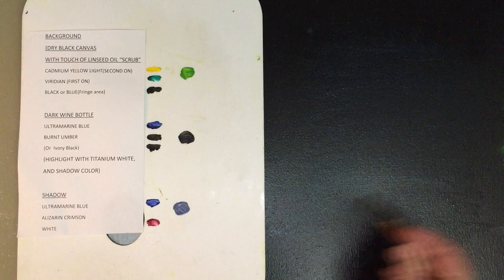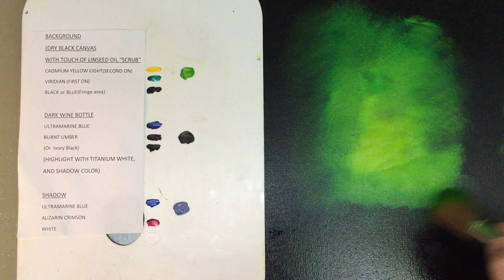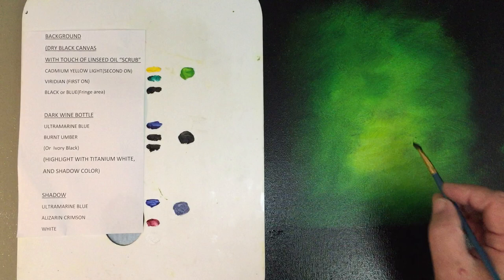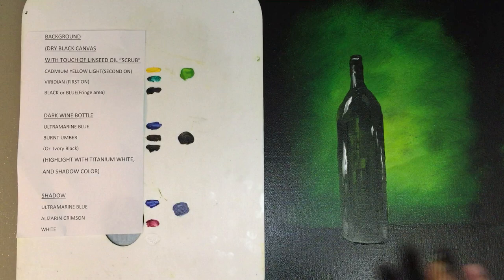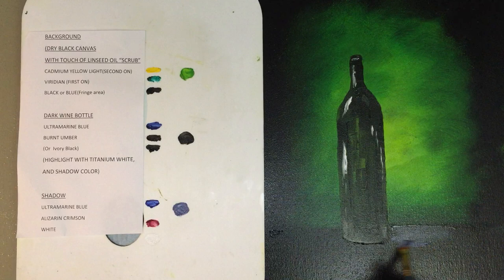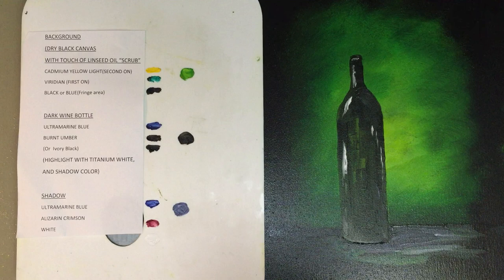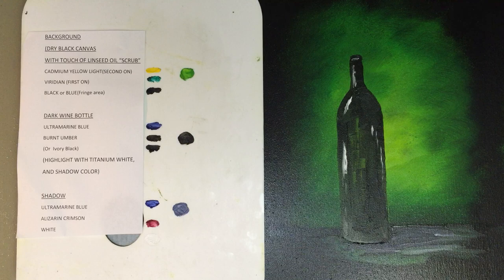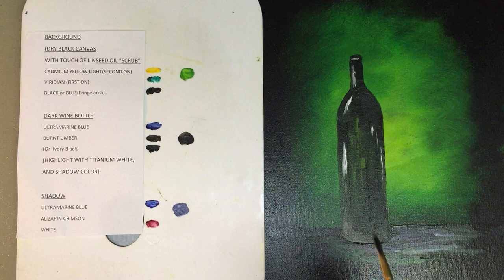Learn How to Oil Paint a Dark Wine Bottle Tutorial for Beginner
Learn how to paint a dark wine bottle with an exploding background!

Step-by-Step tutorial    (10 minutes or less)

First paint a canvas with black acrylic or black gesso and wait to dry. In this demonstration all painting after this is in oil paint.

Cover dried black canvas with a very thin layer of linseed oil.  This will allow your oil paint to move smoothly over canvas.     Paint center of canvas with viridian leaving a black border top and bottom, and  about 1/4 from bottom of canvas paint ivory black.

Paint a circle of Yellow Cadmium light paint over the viridian oil paint applied.  Blend outwards with soft brush.  Take note of brush I used, and how I pushed the colors into the canvas.

To paint the dark wine bottle, use a mixture of Utramarine blue and Burnt  Umber. (you can also just use ivory black).   Sketch bottle, then paint freely.  Leave areas on bottle showing the background green.  You do this by lifting your brush when painting.

Have fun painting. Wine Bottles come in all sizes...experiment! Go to "Learn how to paint a camp fire! Another exciting background